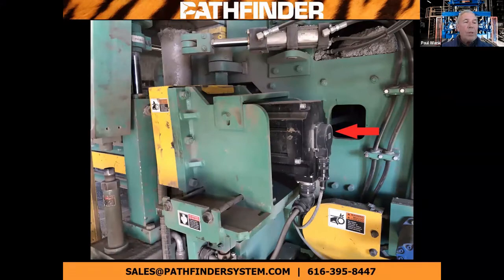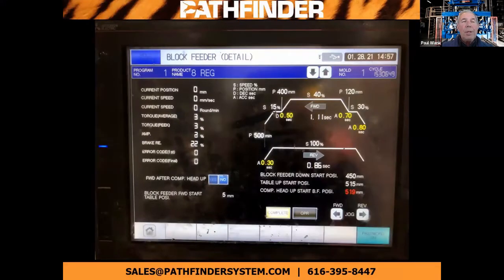ICON Webinar - TIGER Machines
TIGER Model S Presented by Paul Wank (Midwest Sales)